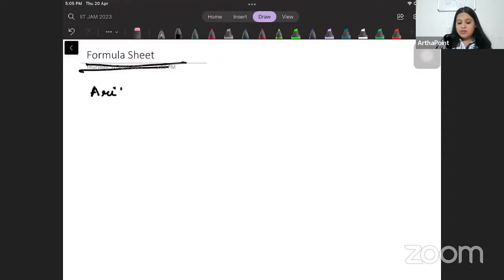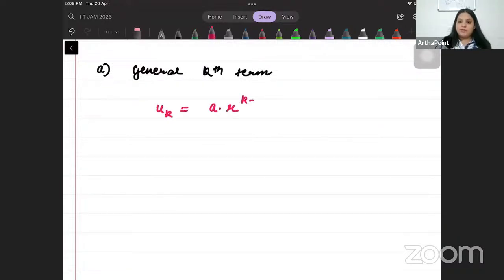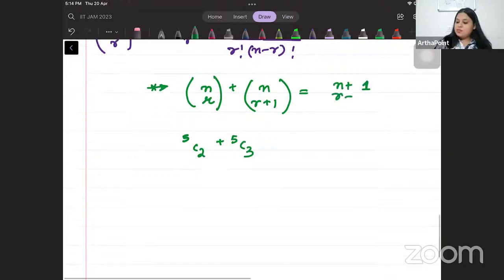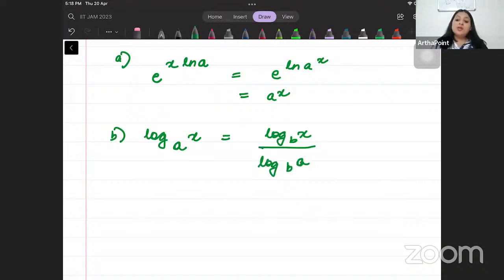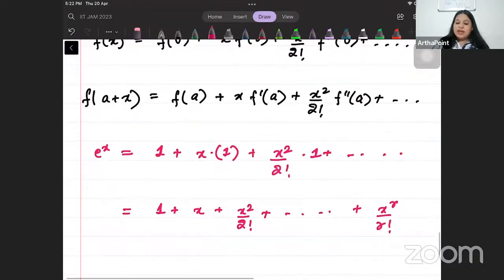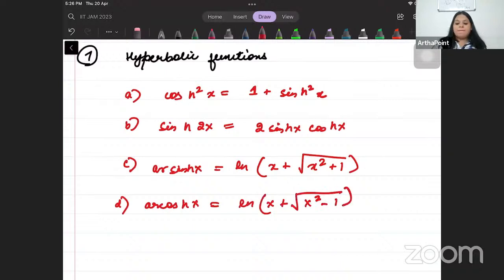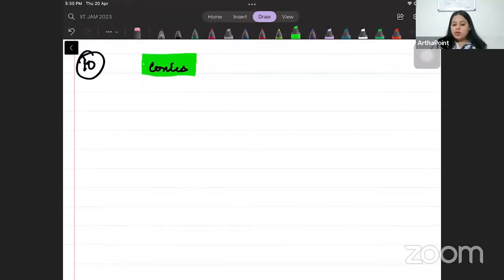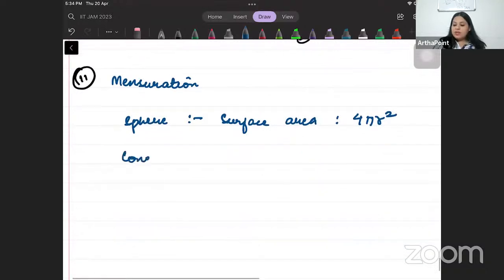Very Important Mathematics Formula Sheet | MA Economics Entrance ISI MSQE | CUET | IGIDR | CDS | MSE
In this video, we will be going through some of the most important Mathematics Formula Sheet.

Pondicherry University
Madras School of Economics
CDS MA Economics
Ambedkar University
CUET Part A
Varian Workbook
MA Economics Entrance 2023
JNU SIS
JNU SSS